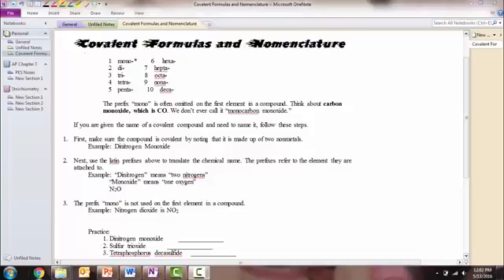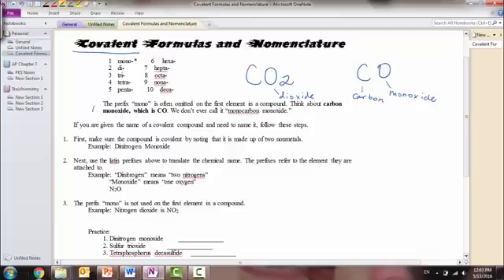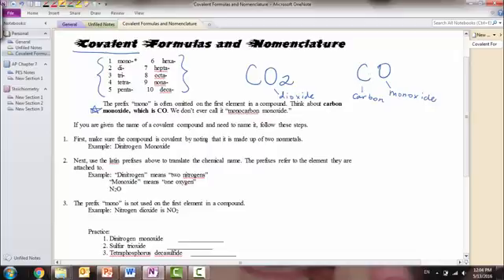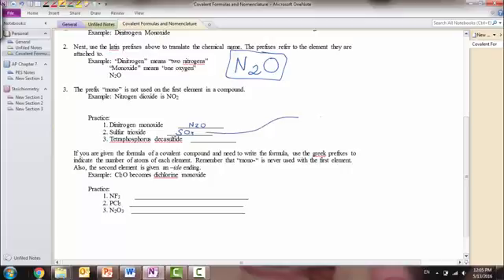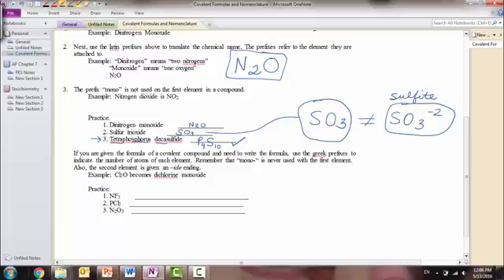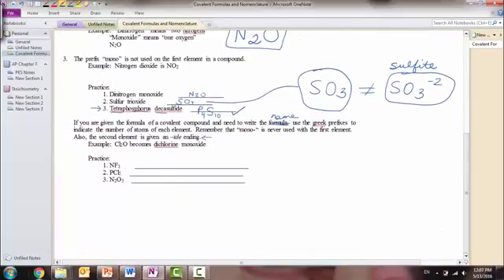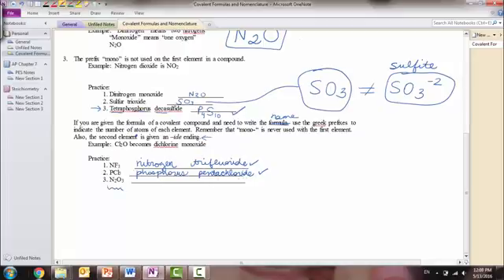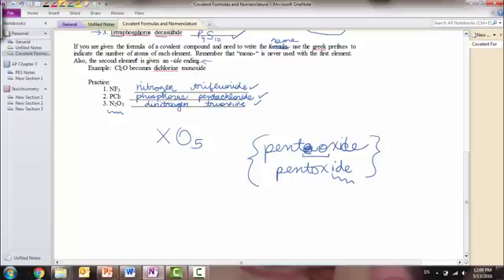Nomenclature Part 2 Covalent Nomenclature